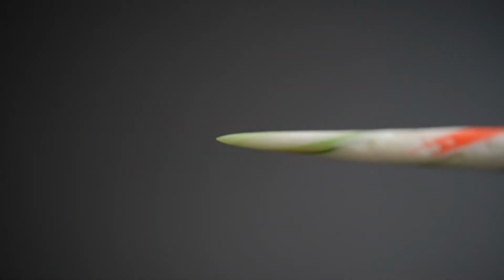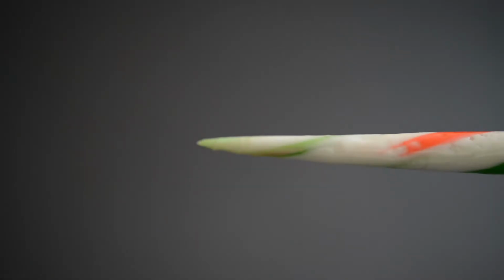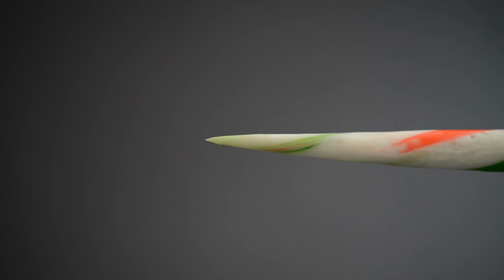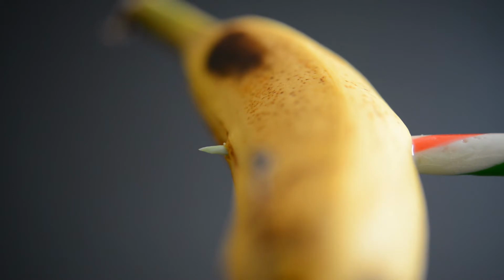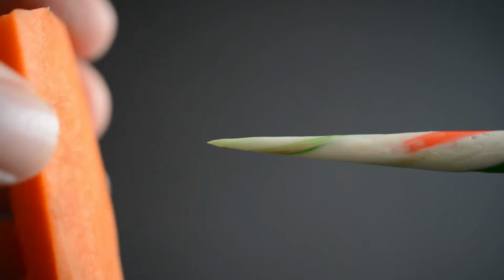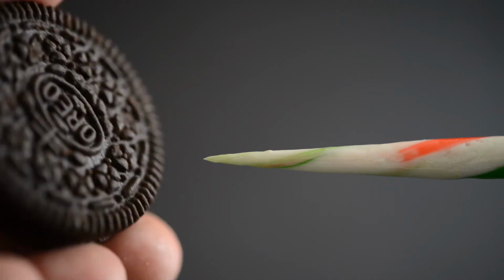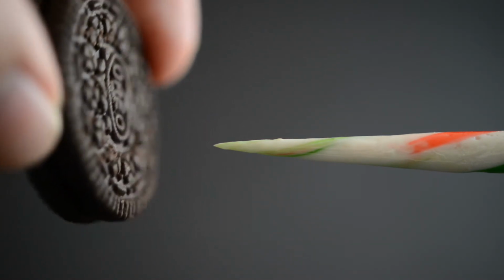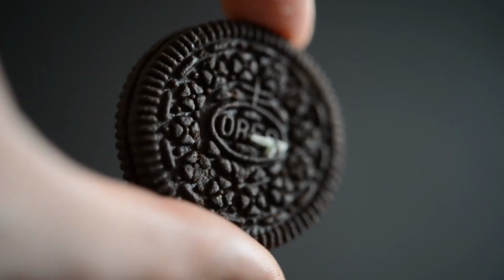Random Festive Candy Cane Experiment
In this public safety video, I help you learn the deadly truth about candy canes that have been sucked to a point. This will keep you and your entire family safe this holiday season.